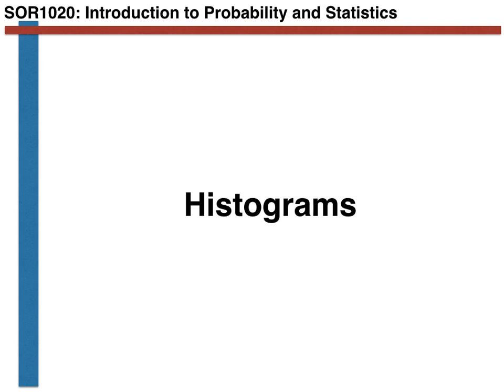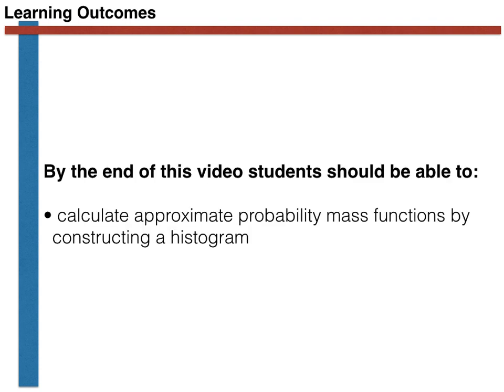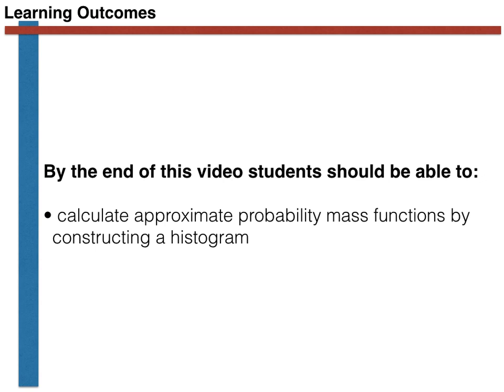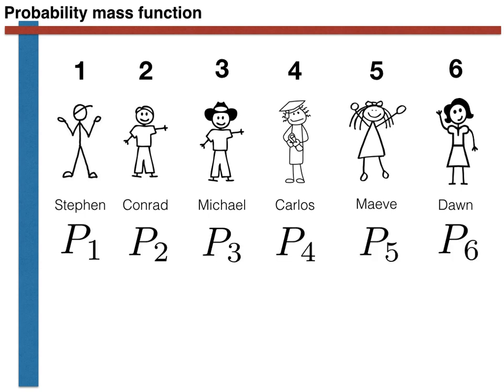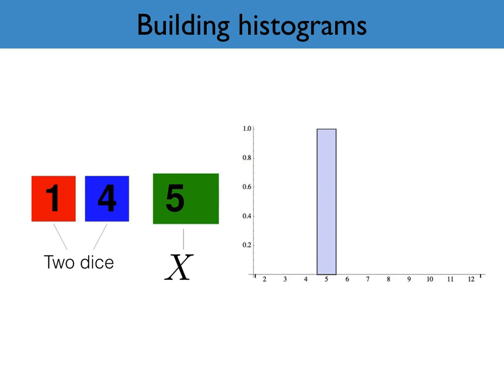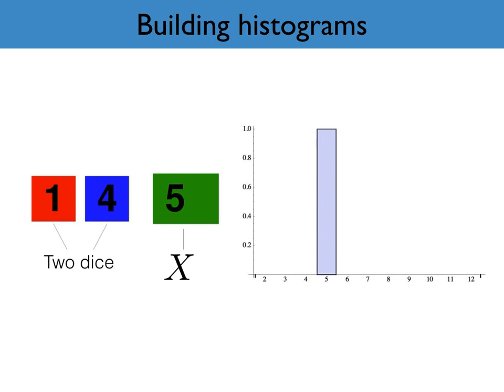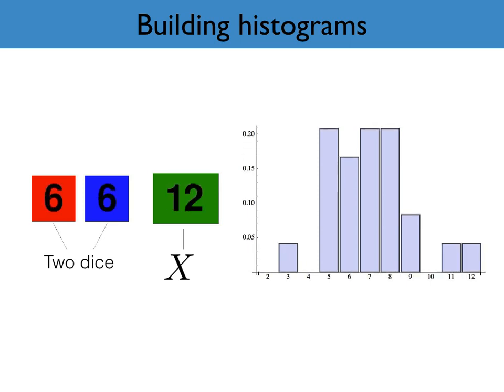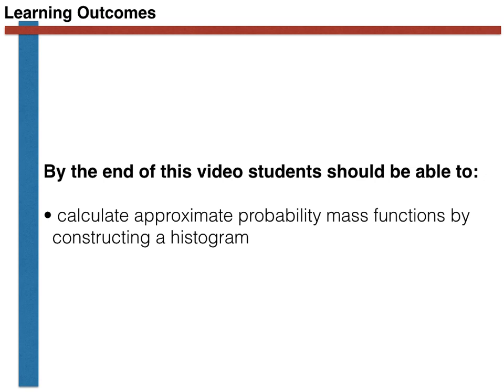SOR1020: What is a histogram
An introduction to how histograms are computed that is given as part of the SOR1020 course at Queen's University Belfast